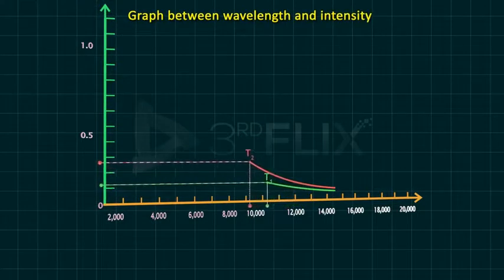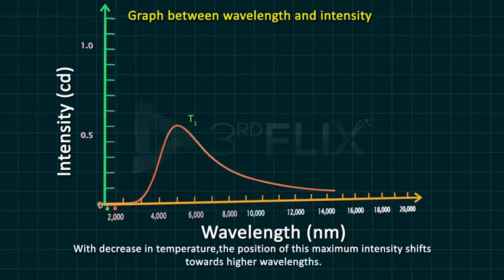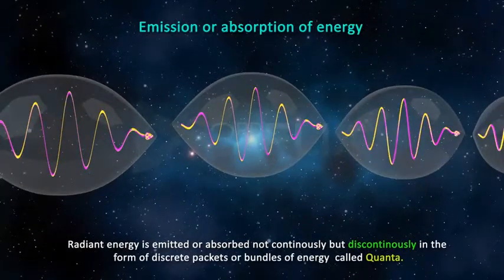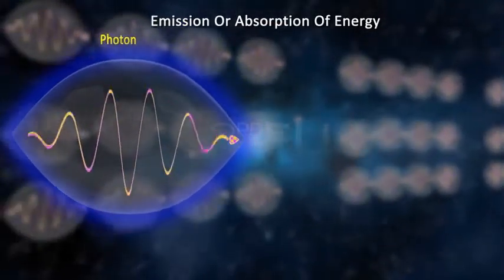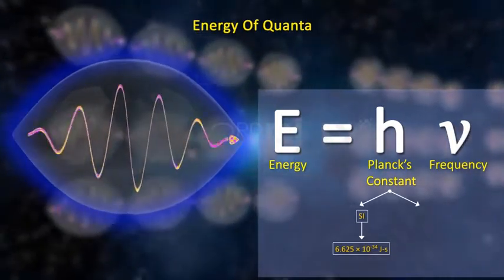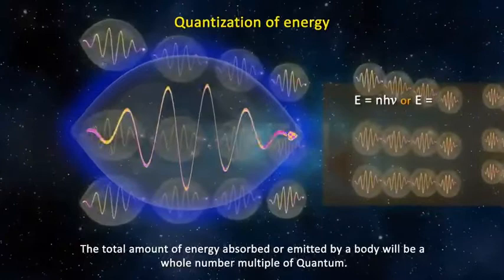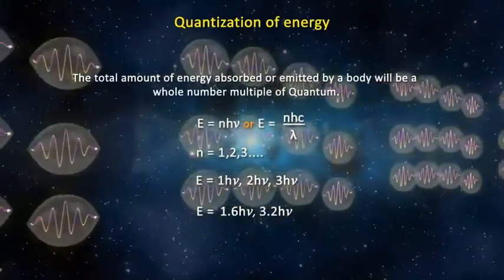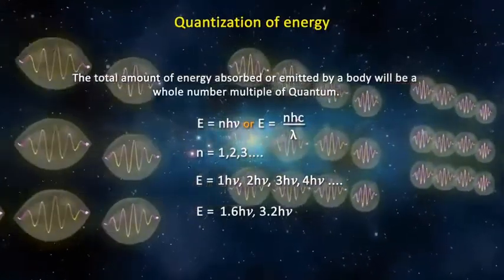Black Body Radiations.